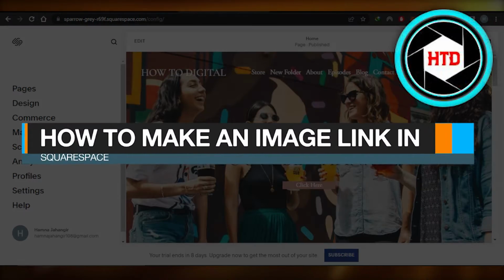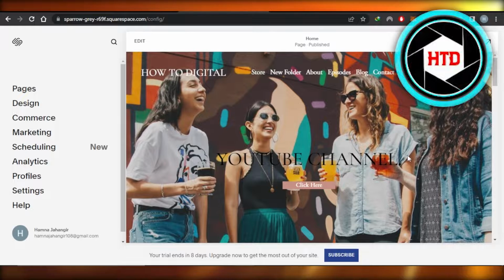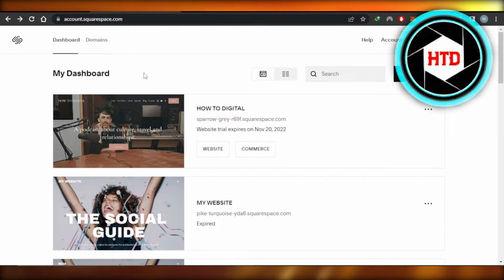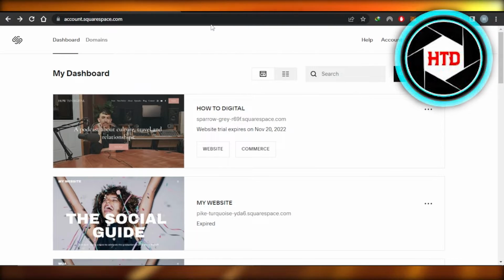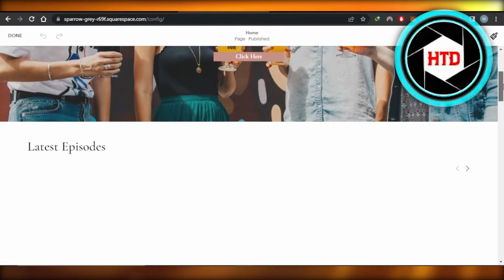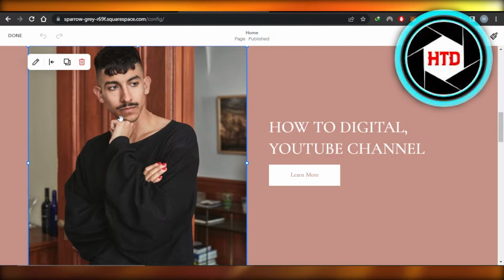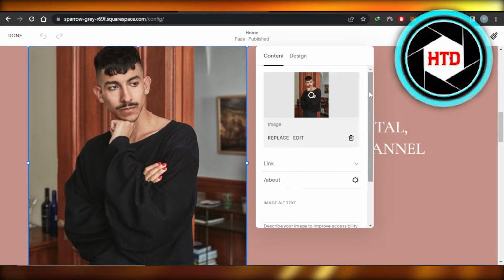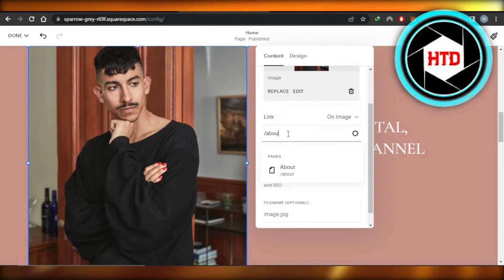How To Make An Image A Link In Squarespace - Quick And Easy!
Learn How To Make An Image A Link In Squarespace. It is really easy to do and learn to do it in just a few minutes by following this super helpful tutorial to get a better understanding of everything.